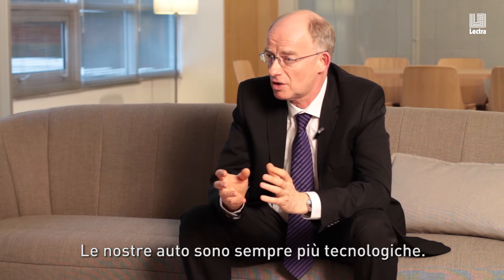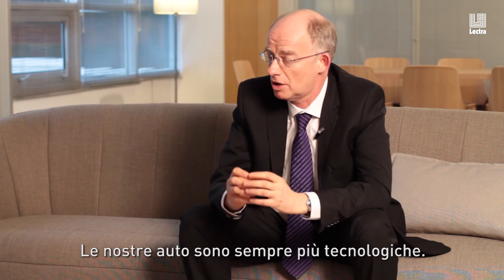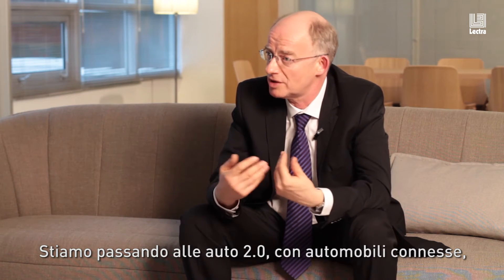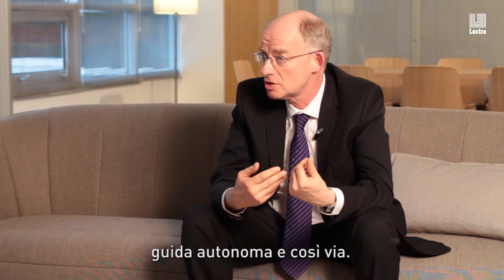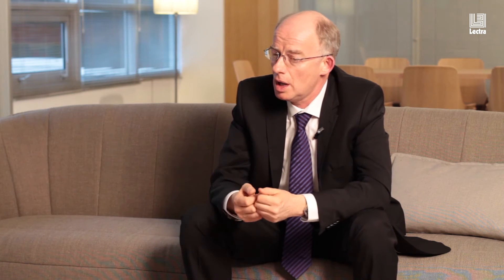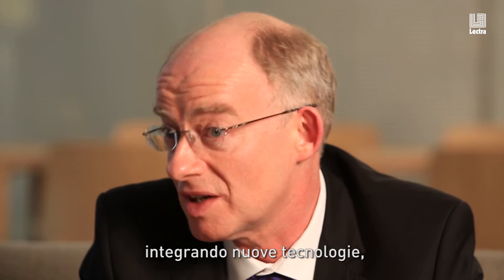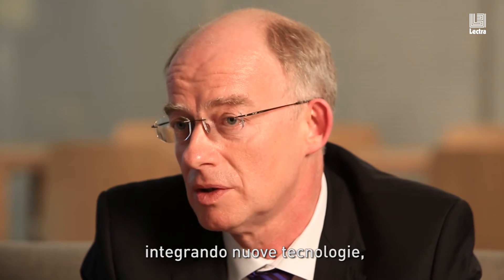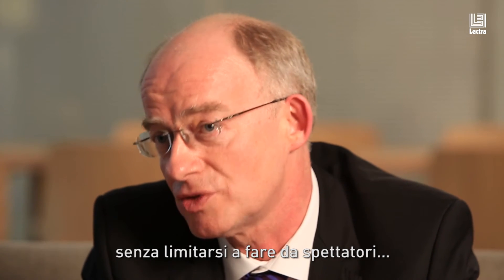Conferenza Lectra sul taglio pelle - GO Digital: L'opinione degli esperti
Estratti dall'evento Lectra Go Digital VIP del 2016 dedicato al taglio pelle nell'automotive: scoprite l'opinione degli esperti sulla direzione che sta prendendo il settore, sulle sfide e sul ruolo della tecnologia nel futuro dell'industria.